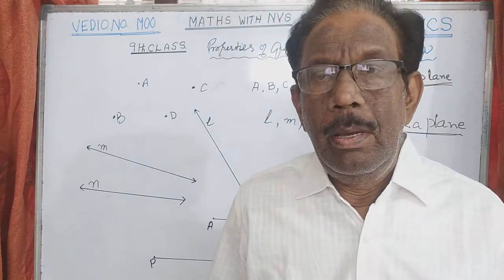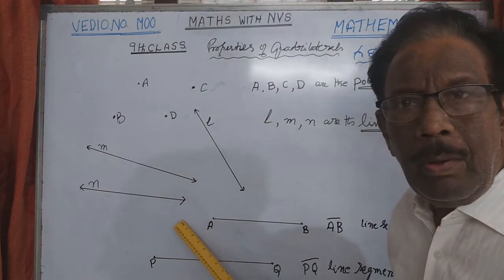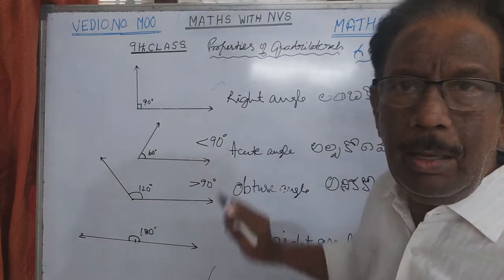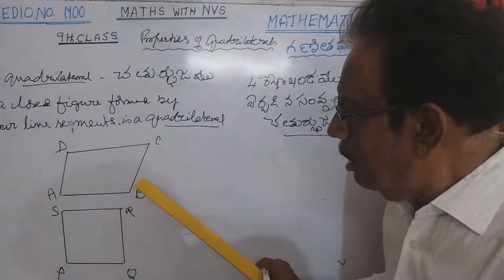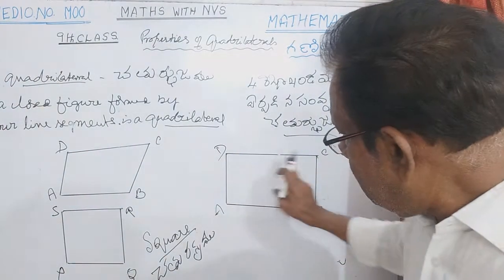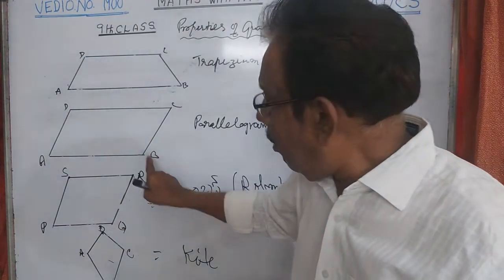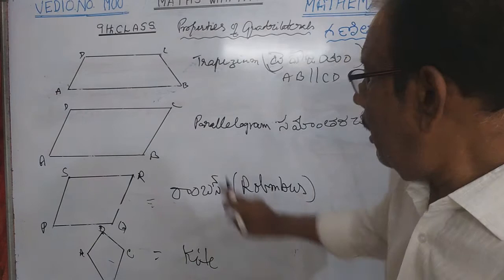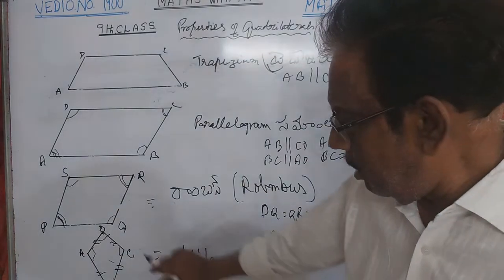quadrilaterals and its properties ( in english and telugu)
hope you learned something about properties of quadrilaterals